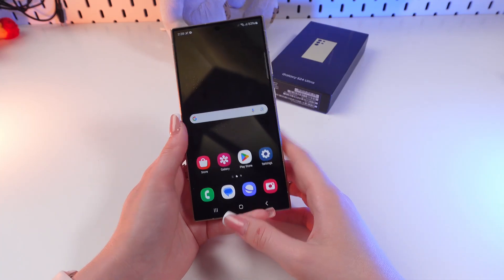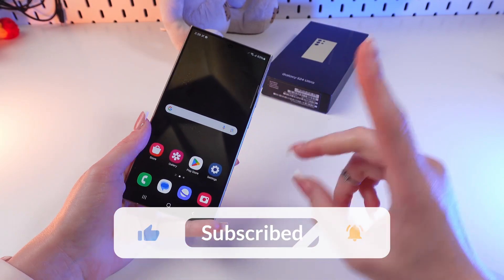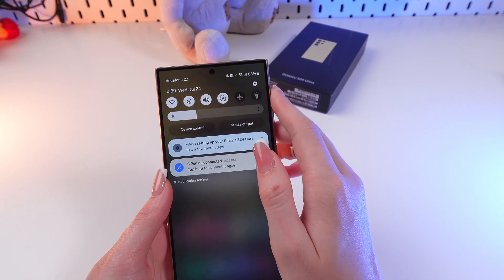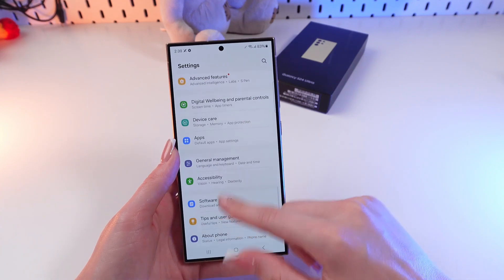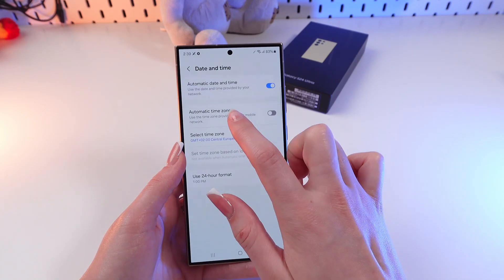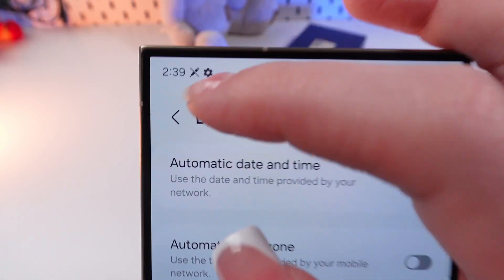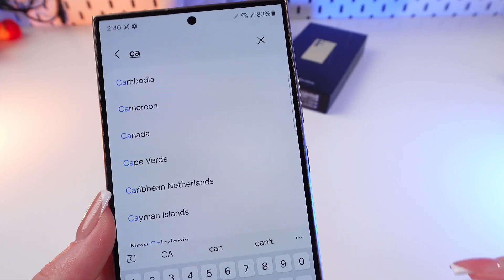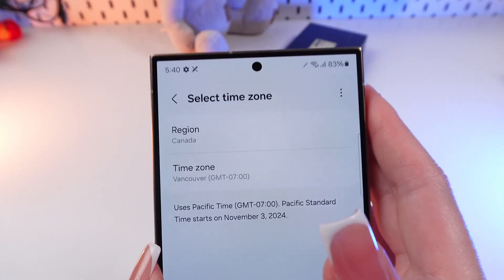How to Change Time Zone on Samsung Galaxy S24 Ultra: Quick and Easy Guide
Struggling to adjust your Samsung Galaxy S24 Ultra to the correct time zone?
This easy-to-follow guide will walk you through two effective ways to change your phone's time zone.
Whether you're a tech novice or a seasoned smartphone user, you'll find this tutorial helpful.
Say goodbye to time zone confusion and hello to accurate timekeeping!